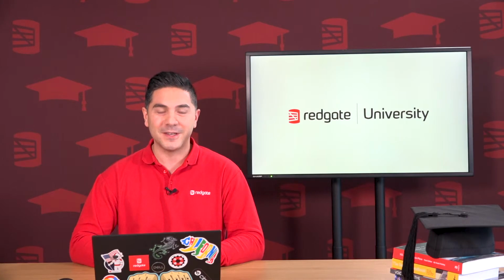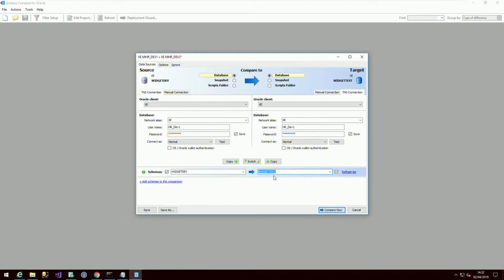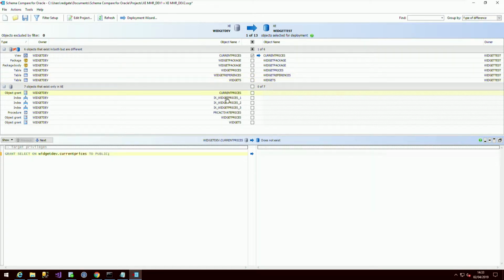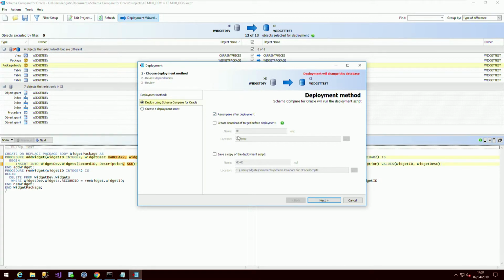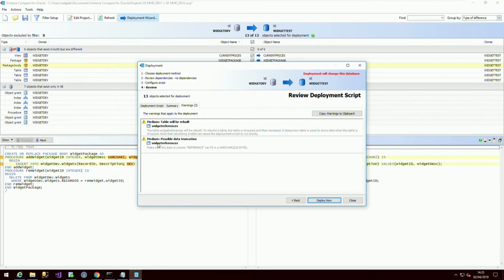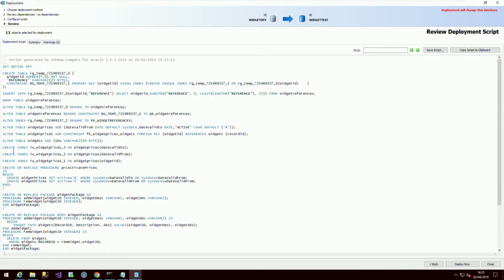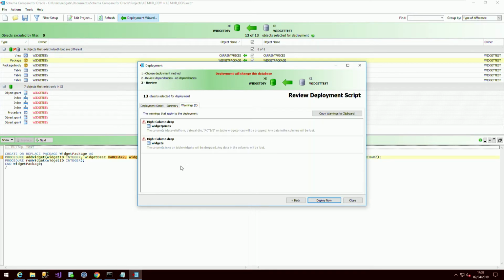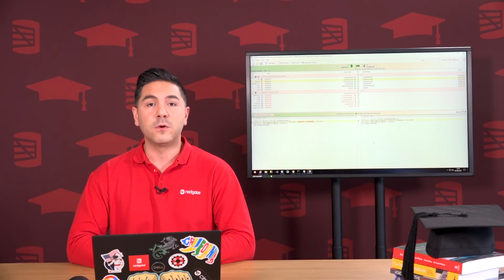Comparison tools for Oracle Module 1: Running a schema comparison